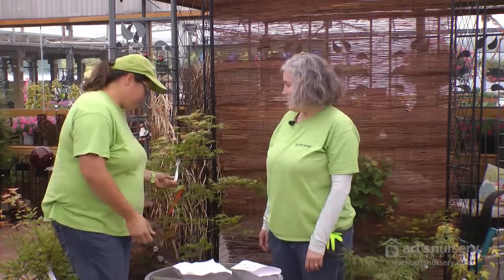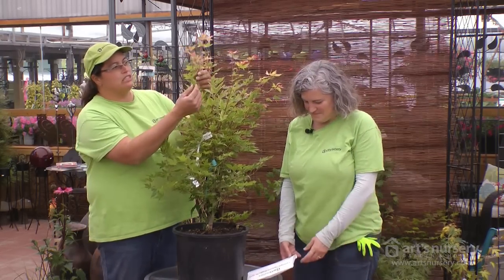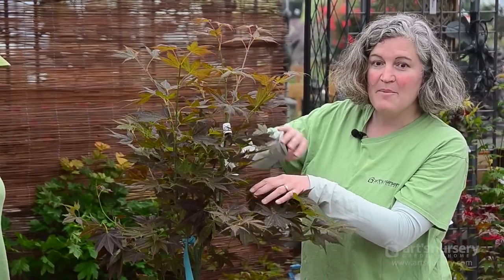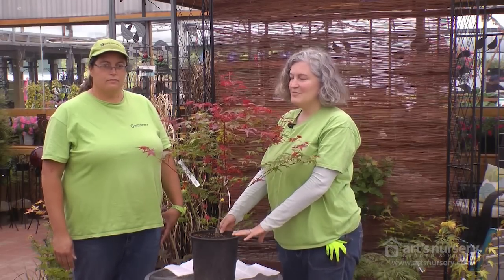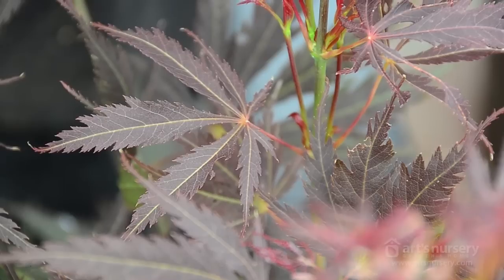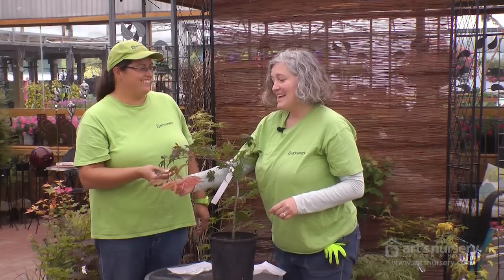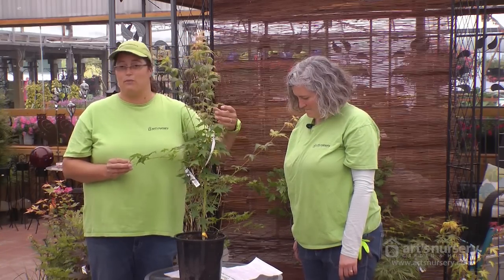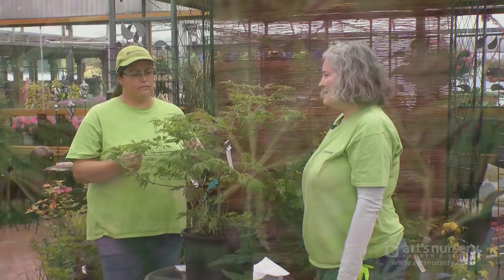New Japanese Maples for 2012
Rebecca and Laurelle from Art's Nursery introduce 11 unique and eye-catching japanese maples for the 2012 season.